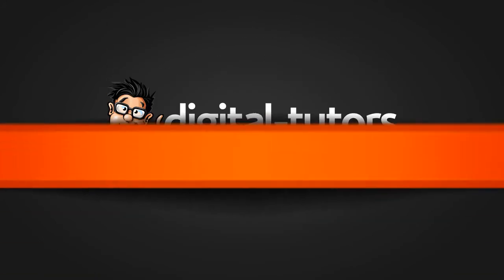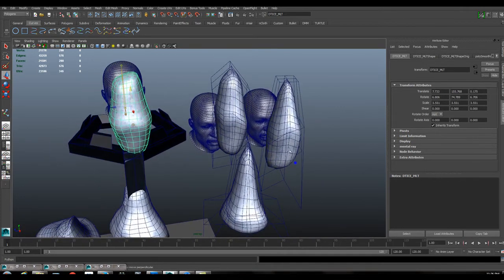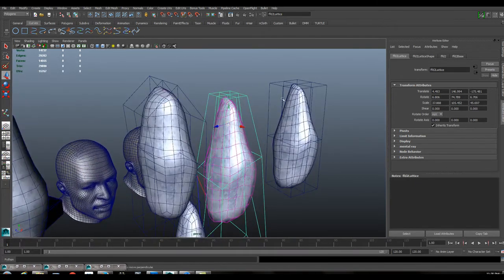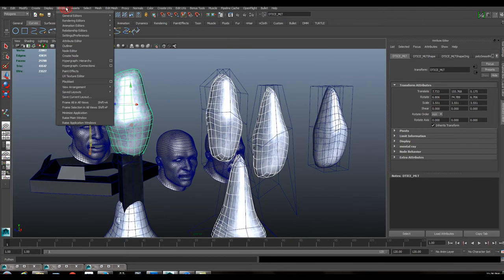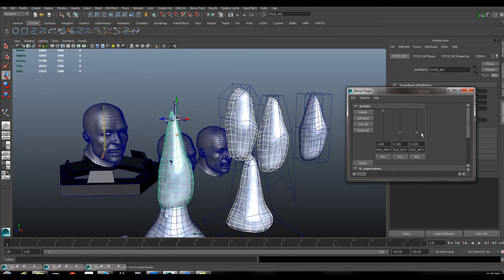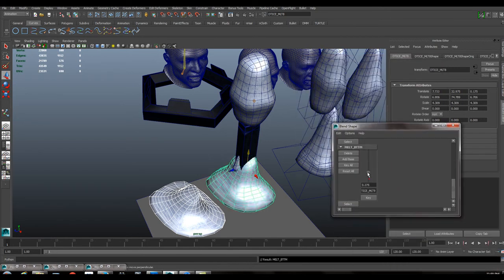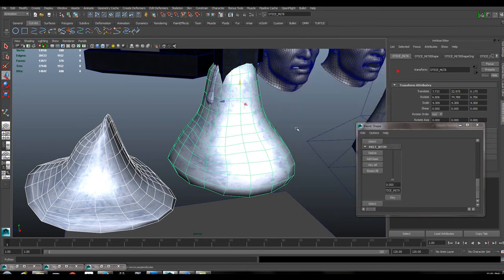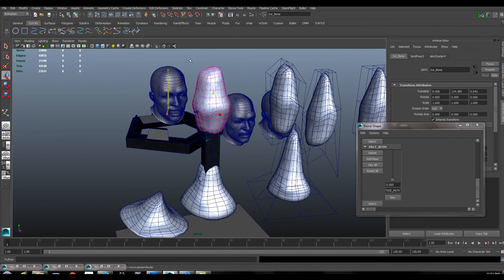Morph Targets - Урок #1